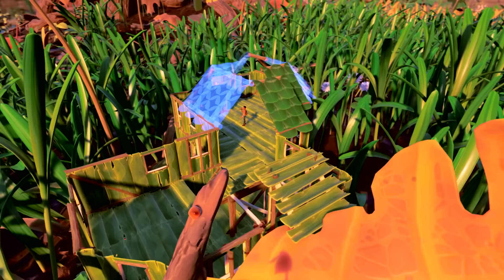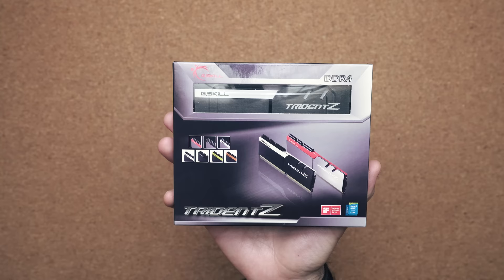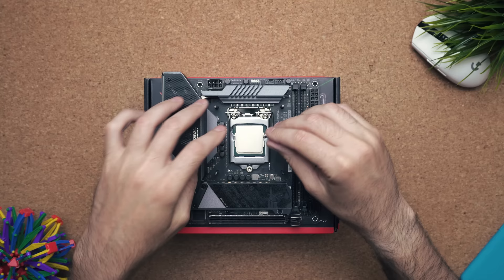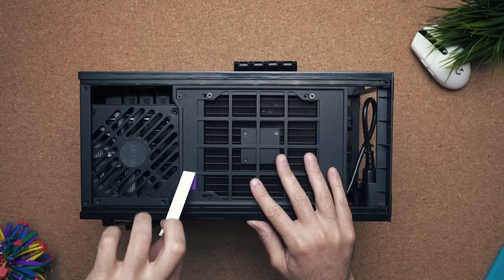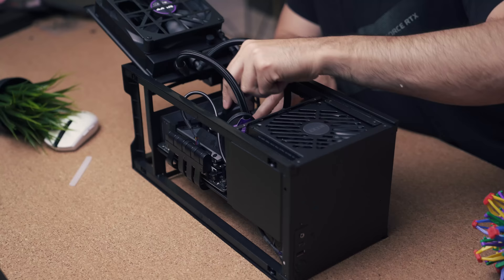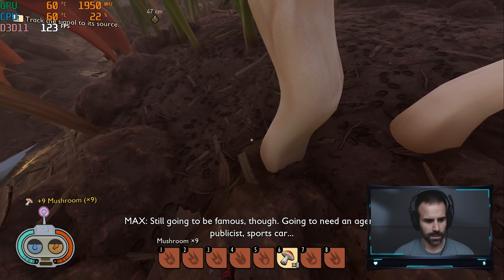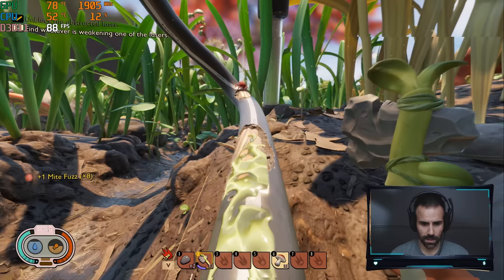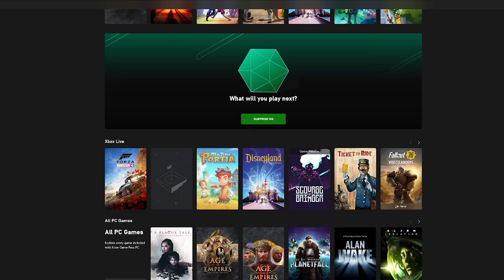I Built a Tiny Gaming PC for XBOX Game Pass // PC Build Guide!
I built a super powerful tiny gaming PC that rips through all the latest titles. It's also a build guide showing you step-by-step on how to build this exact PC!
Get XBOX Game Pass for PC here ($1 for the first month)